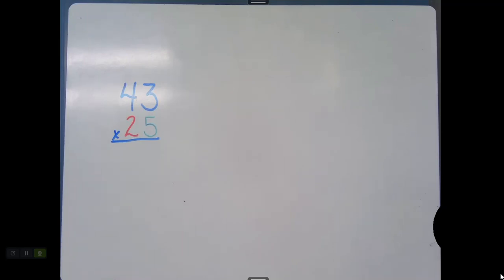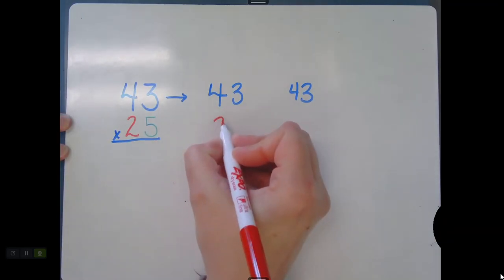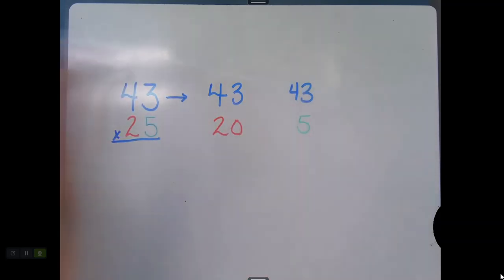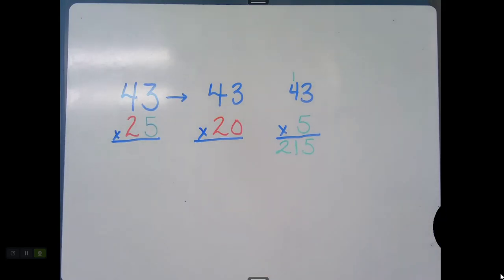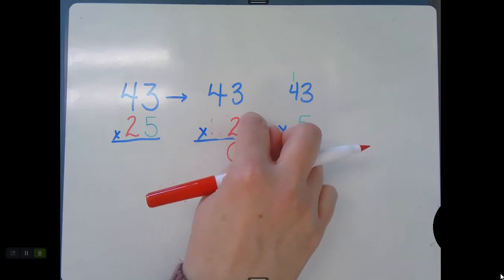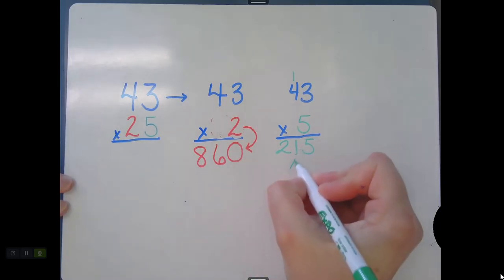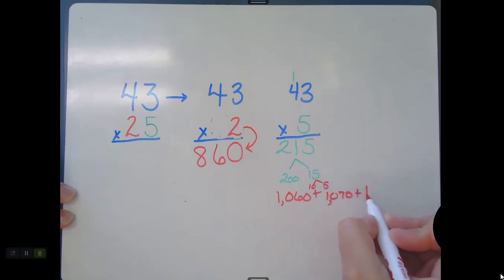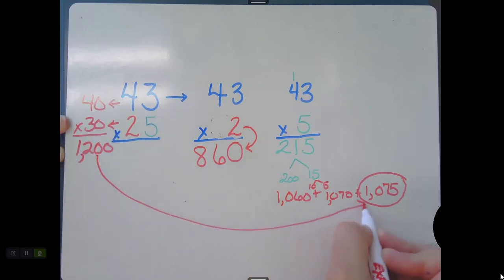Distributive Property- 2-Digit Factor times 2-Digit Multiplier